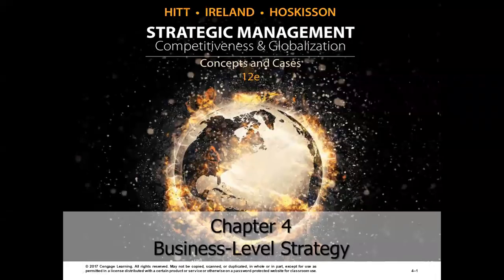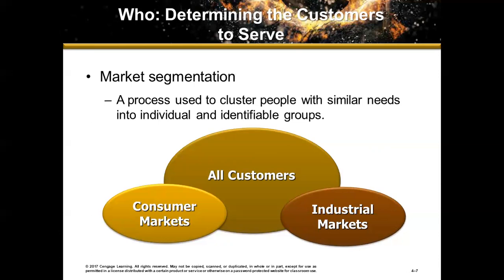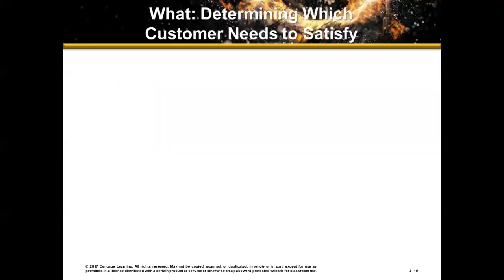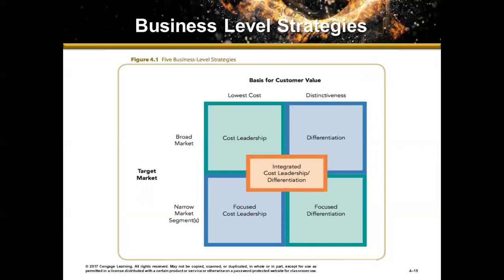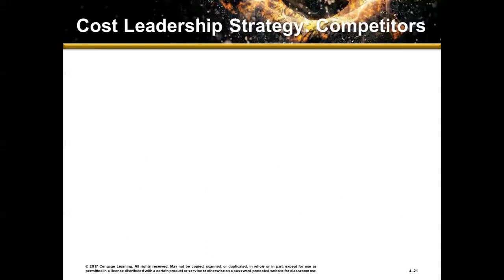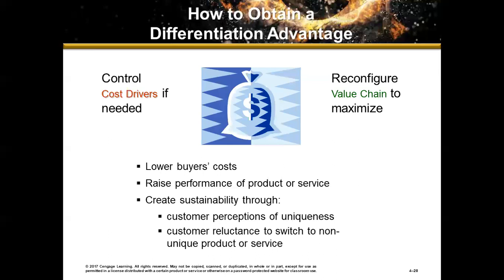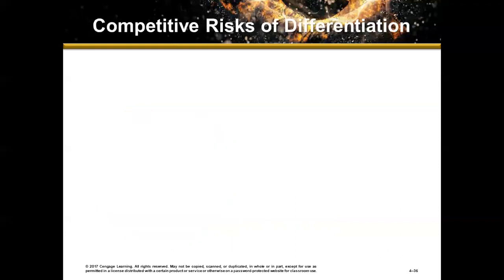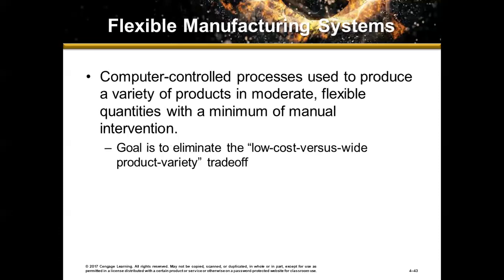Business Level Strategy